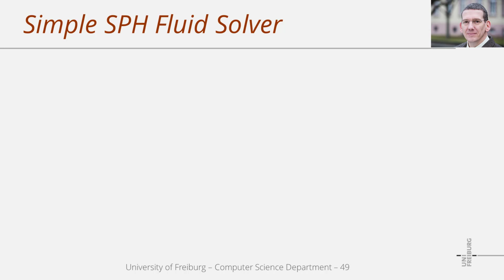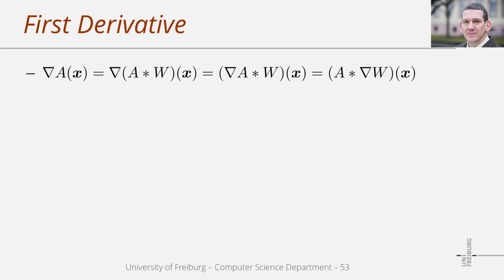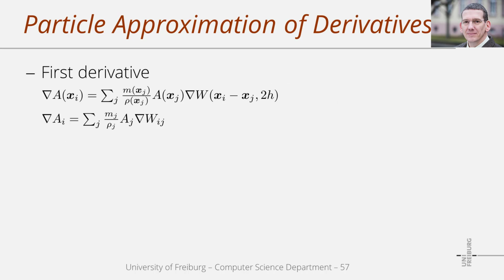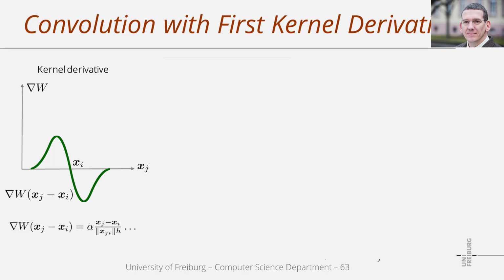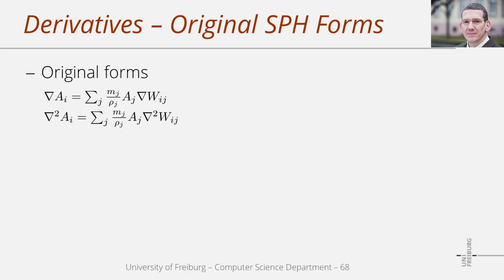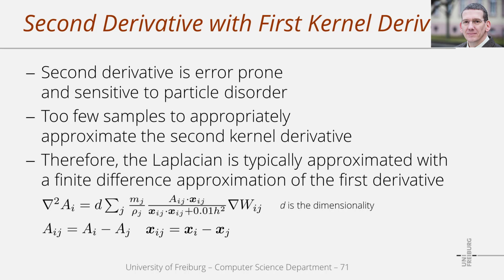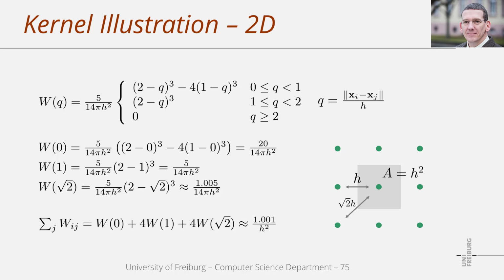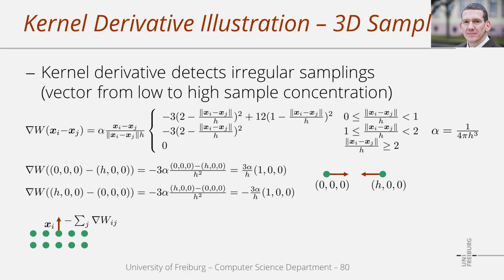Simulation - Particle Fluids 2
Simulation - Particle Fluids 1

Computer Graphics